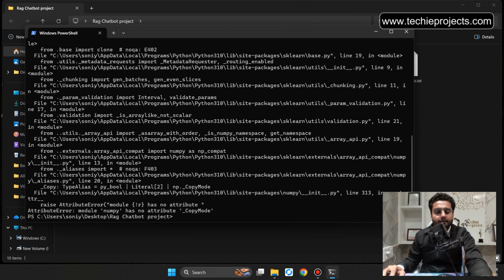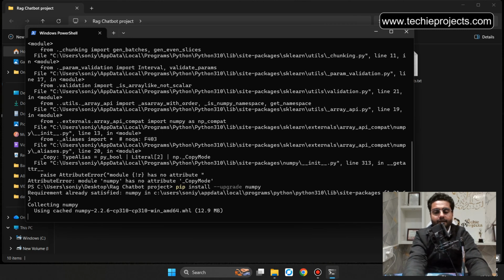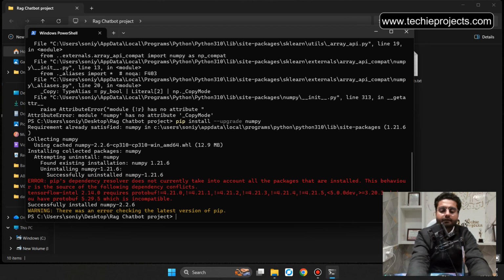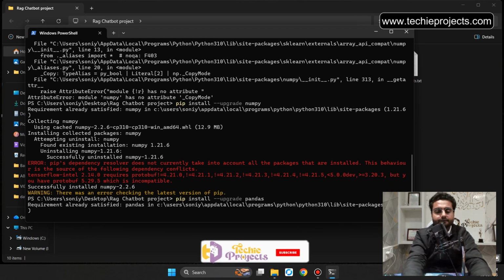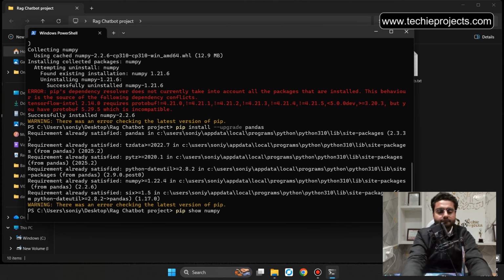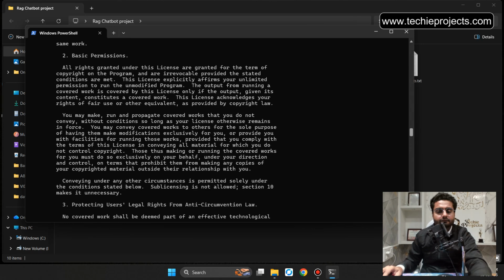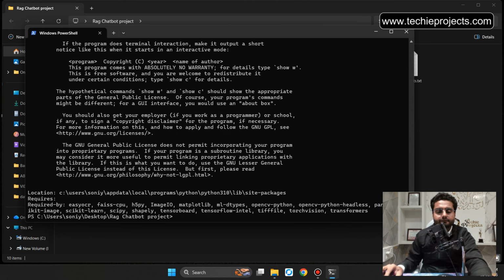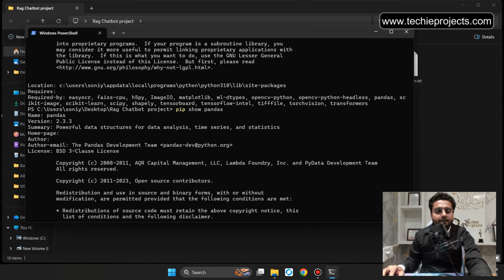How to Import Numpy in Python | Numpy: Cannot Import Name '_CopyMode'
🔧 How to Fix: NumPy Error – Cannot Import Name '_CopyMode'

Are you facing the error “Cannot import name '_CopyMode' from NumPy” while running your Python or Machine Learning project?
Don’t worry — this video will show you how to fix it step by step.

This issue usually happens due to NumPy version incompatibility or conflicts with other libraries like Pandas, Scikit-learn, or TensorFlow.

Hardware Requirement :-
• Input Devices : Keyboard, Mouse.
• System : Pentium i3 Processor.
• Hard Disk : 500 GB.
• Ram : 4 GB.